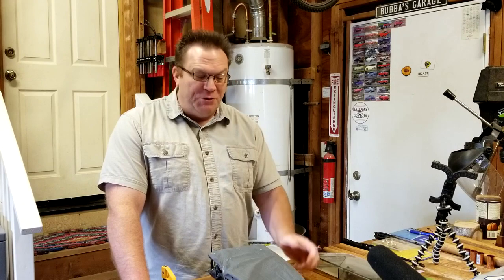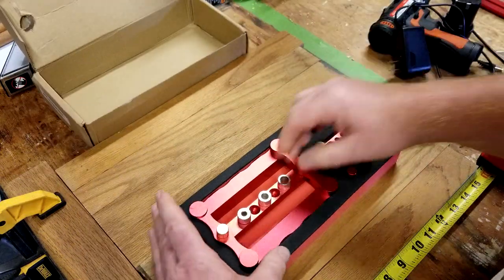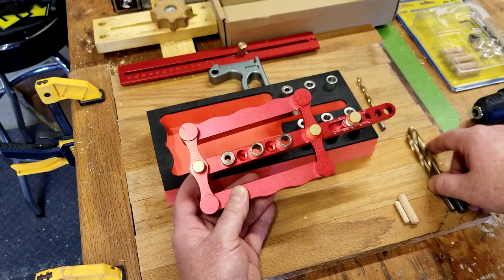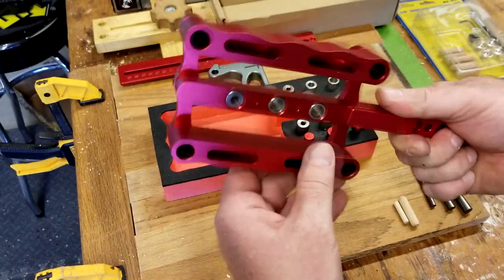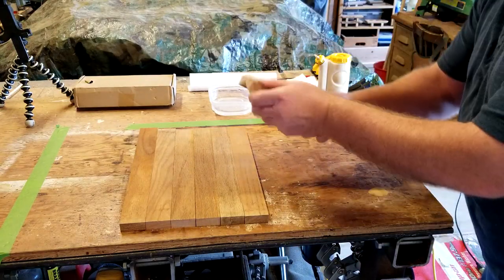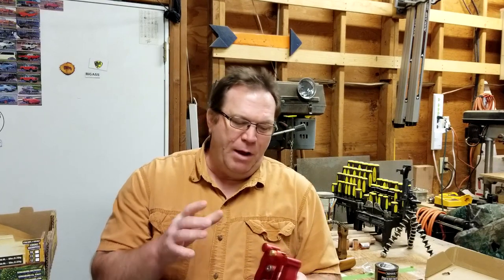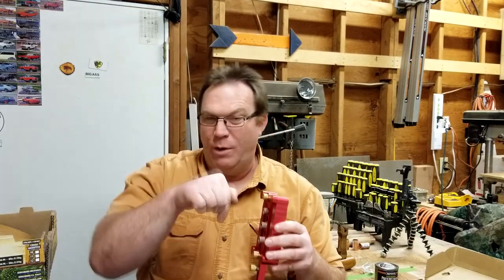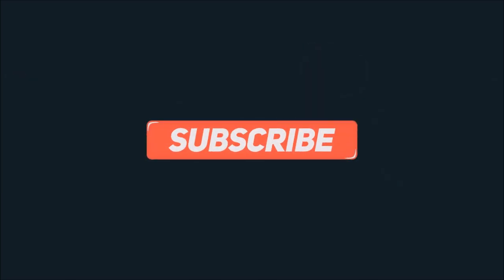Hit or Miss 21: Banggood Self-centering Doweling Jig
A high quality item from Banggood.com; self-centering doweling jig.
This jig allows the user to drill even spaced and perfectly centered holes on the edge of boards without the need to measure.
The holes are in metric sizes however I have found you can simply drill out the dies with a standard imperial drill bit.

This jig takes the guess work out and allows for consistent reliable hole drilling and spacing; a great tool to have for extreme accuracy.

This is a China site where you can get amazing products and ridiculously cheap prices; they ship for free.

(2) Bubbas Amazon Wishlist